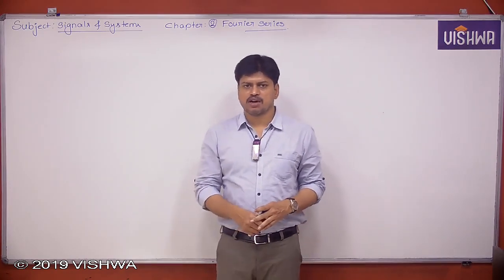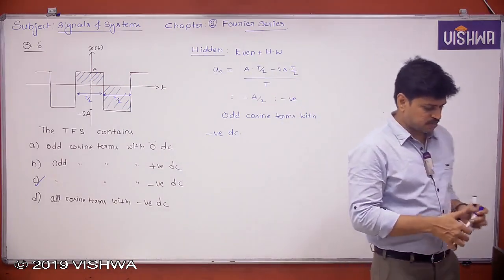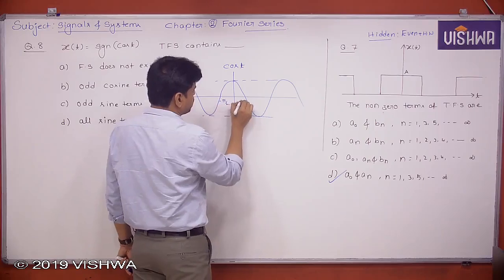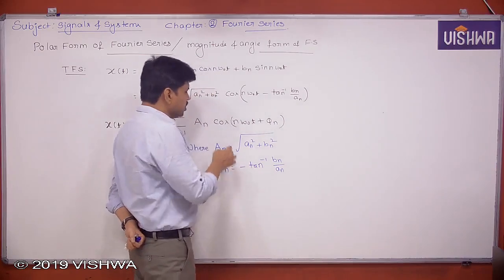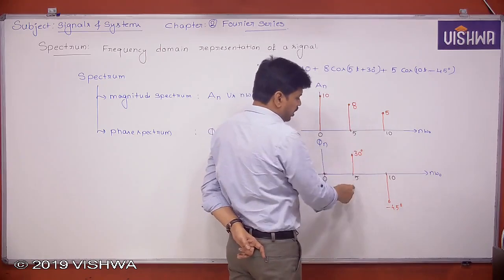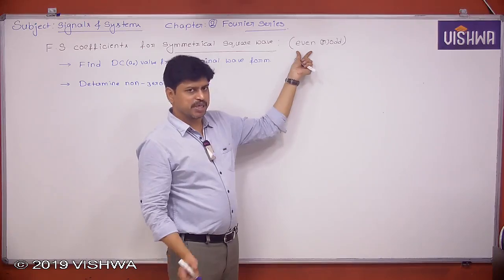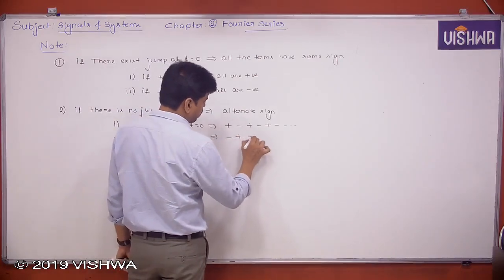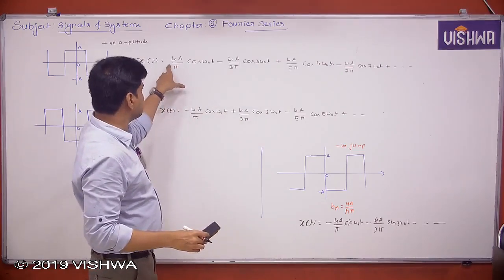GATE 2026 | Signals & Systems | Fourier Series on Spectrum | Prof. Ram Mohan